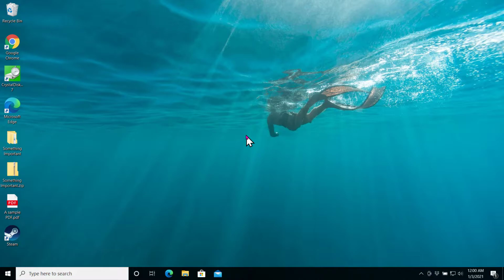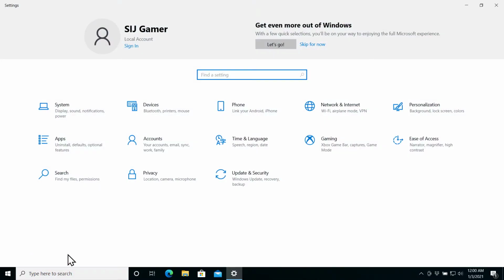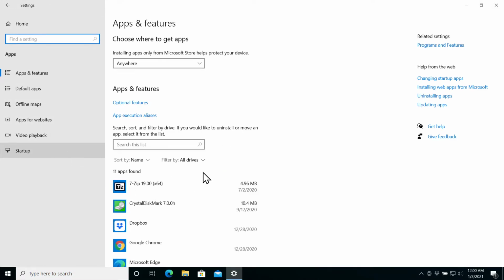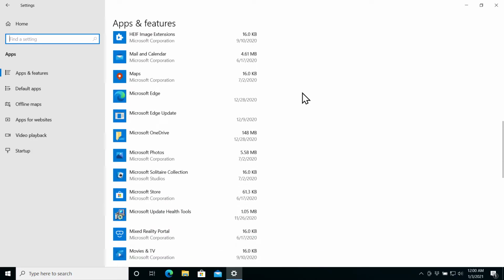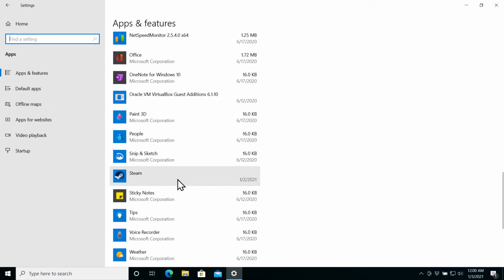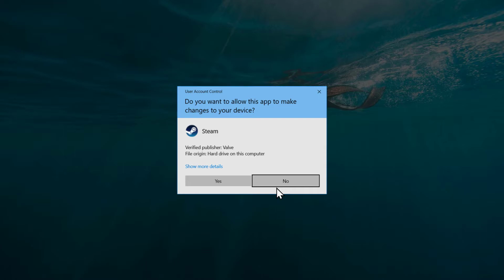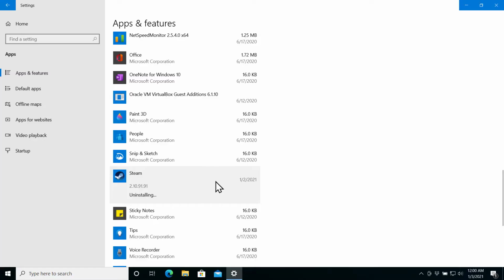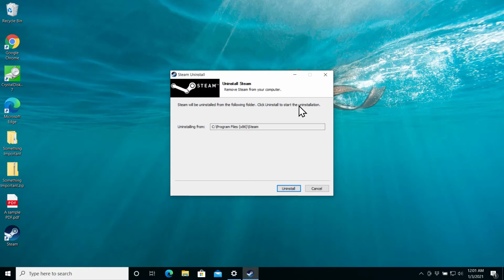How to Uninstall STEAM on Windows 10 | Easy Tutorial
This video shows you on how to uninstall Steam App from your Windows 10